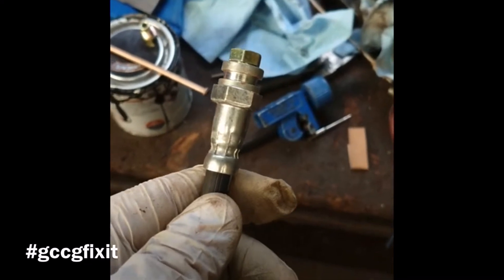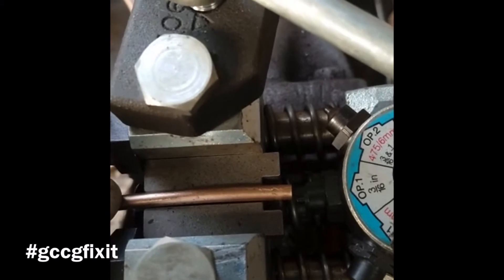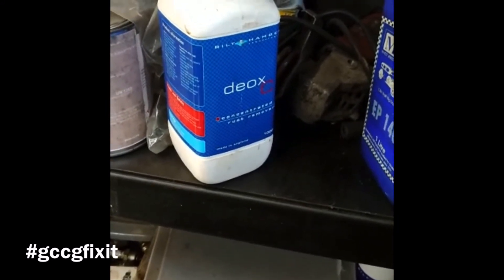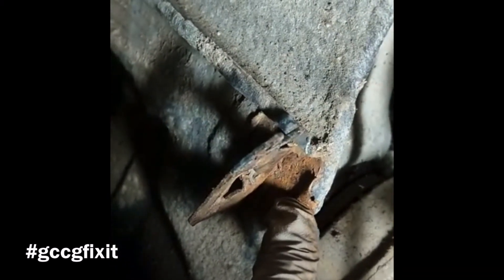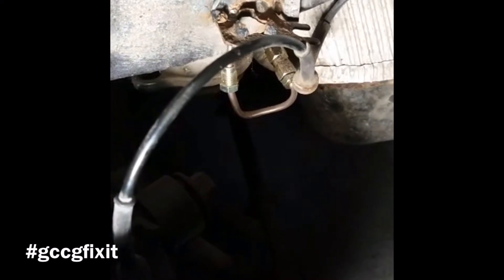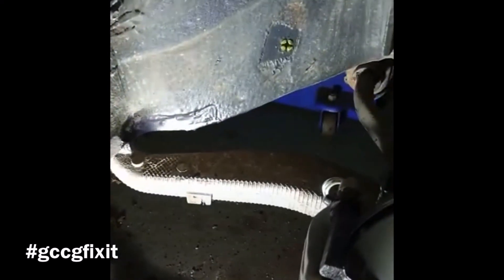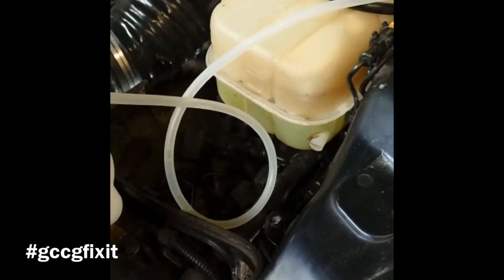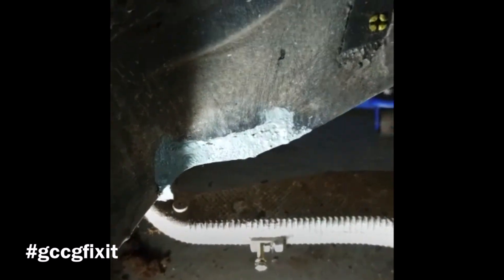GCCG Fix-It Weekend - Alfa Romeo 166 Part Four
Over the weekend of 28th & 29th March the GCCG will be hosting its first ever 'Fix-It Weekend'.
This weekend we were due to be attending the Practical Classics Classic Car and Restoration Show held at the NEC. This event, along with many others has been cancelled on the advice of the UK Government due to the current Covid-19 outbreak.

Fix-It Weekend is a way we can keep our hobby alive as keeping physically safe and mentally sane. If you have a job you have been putting off, do it on fix-it weekend:

You can photograph your work (before and after) and share on Instagram, Twitter and Facebook with the tag gccgfixit.

This is Part Four of Four of a video by Mark Wells working on his Alfa Romeo 166 3.0 V6. This video covers the start of a complete brake system overhaul.